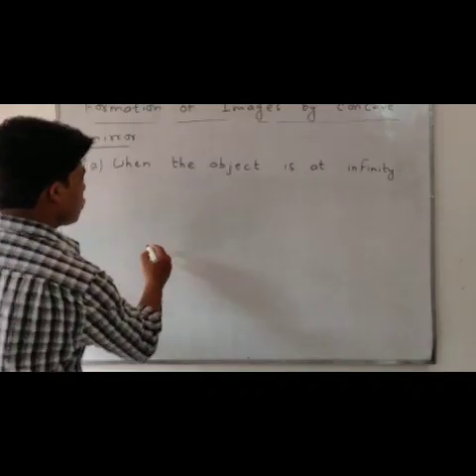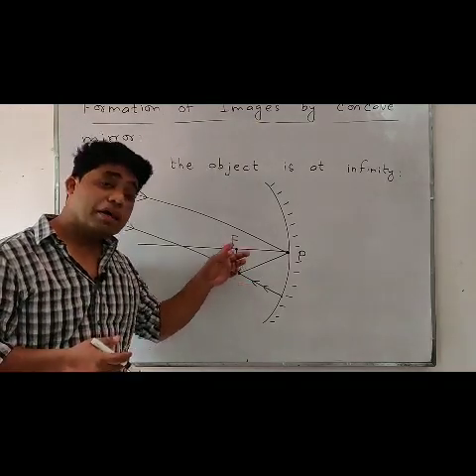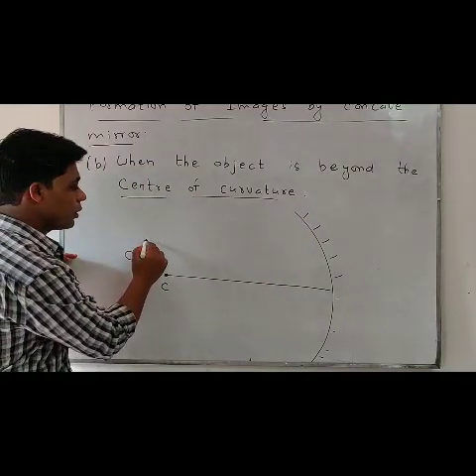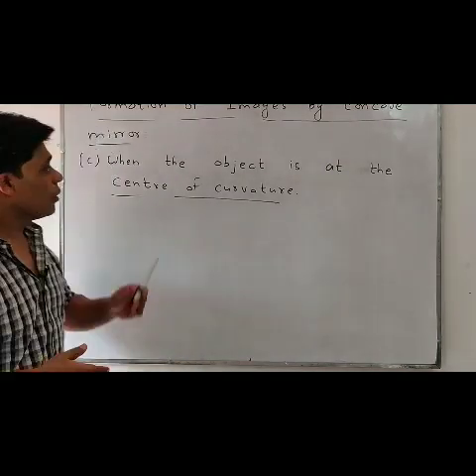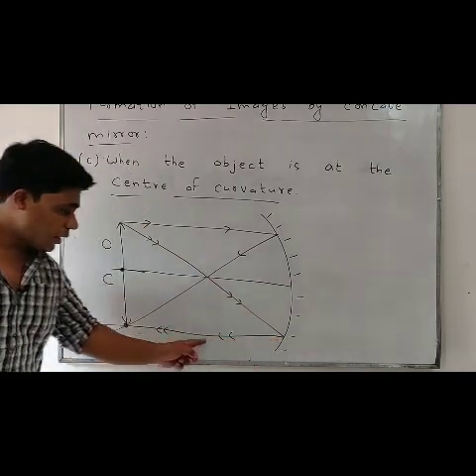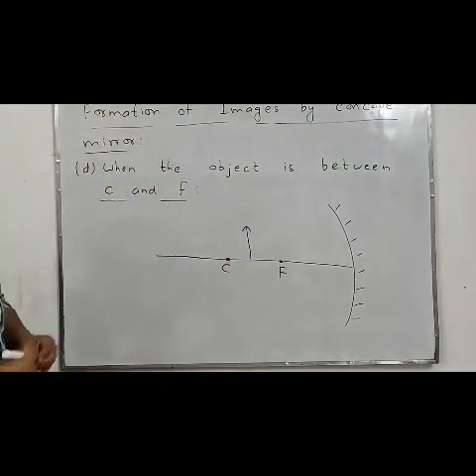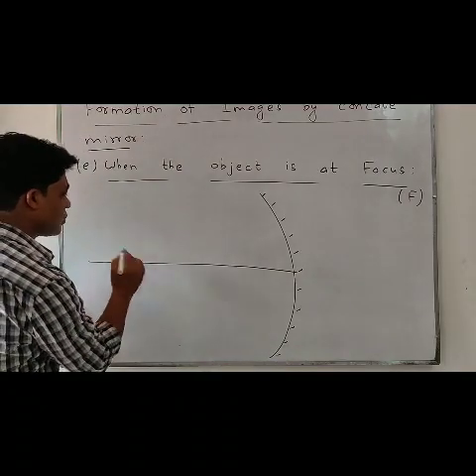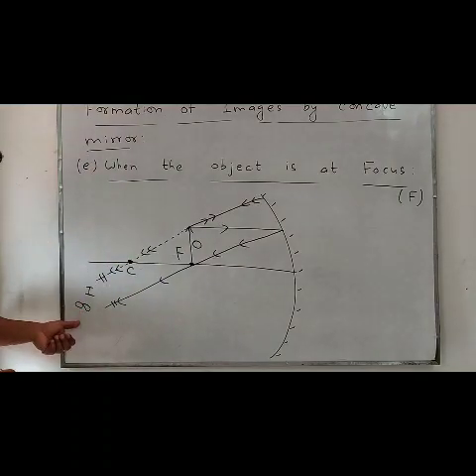Formation of images by concave mirror